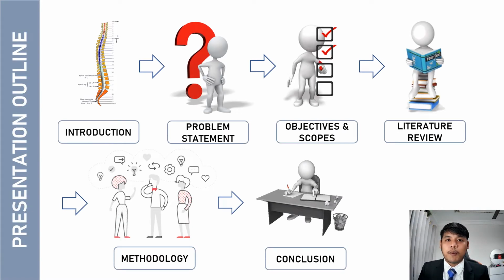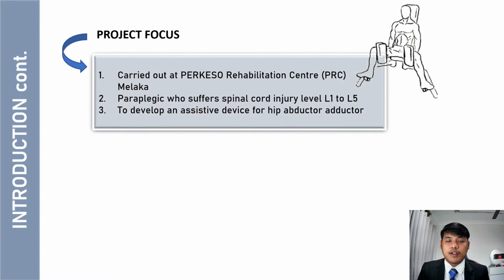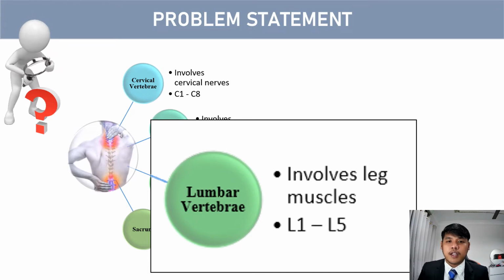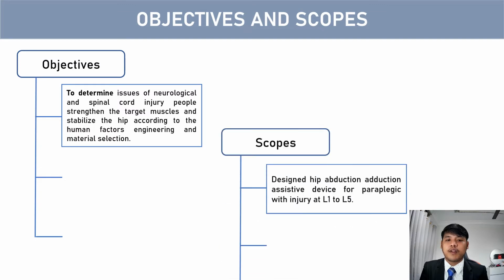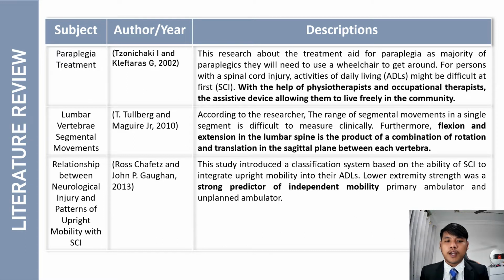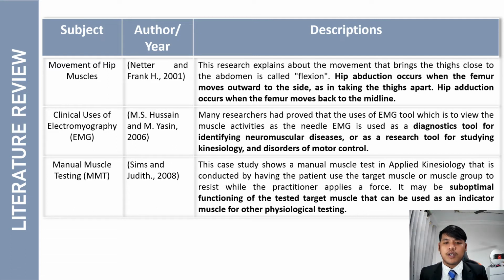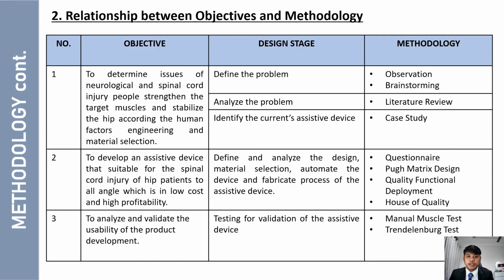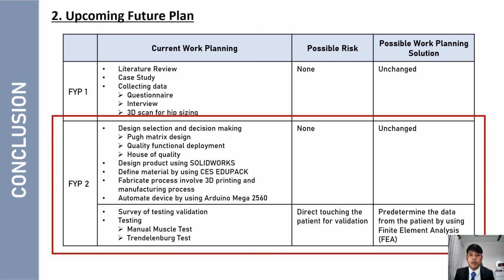FYP 1 | Development of Assistive Device for Hip Abductor Adductor Equipment | UTeM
Bachelor of Manufacturing Engineering

BMFU 4912: Bachelor Degree Project 1
FYP Presentation 2021/2022
4 BMFG 1/1

Project's Title:
Development of Assistive Device for Hip Abductor Adductor Equipment for Neurological and Spinal Cord Injury People

Presented by:
Muhammad Syakir bin Mohd Sufi
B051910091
4 BMFG 1/1

Supervisor's Name:
Puan Ruzy Haryati binti Hambali

Evaluated By:
Panel 1: Dr Masni Azian binti Akiah
Panel 2:  Pm. Ir. Dr. Mohamad bin Minhat
Panel 3: Dr Rahimah binti Abdul Hamid